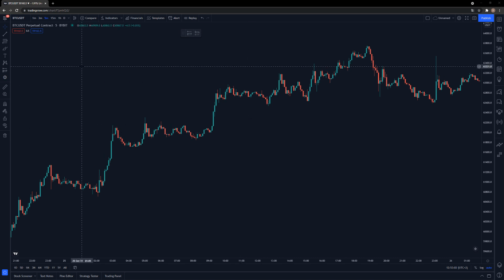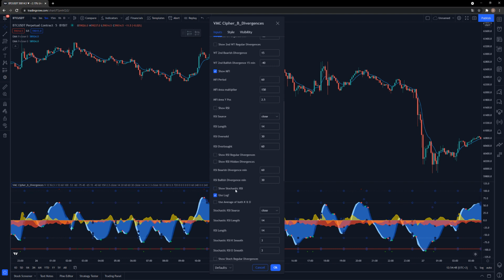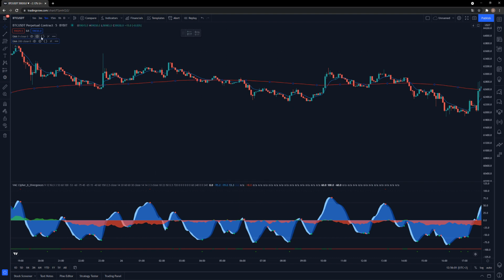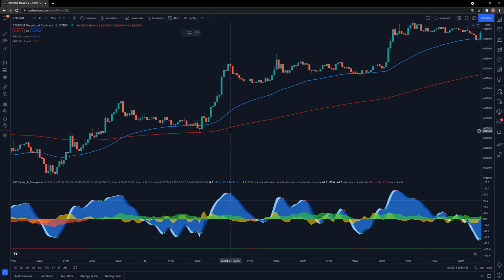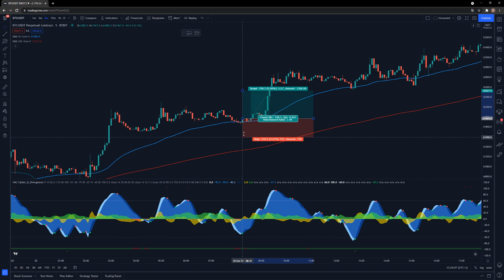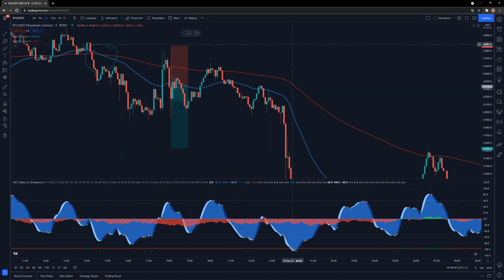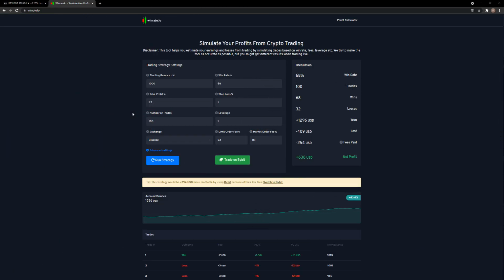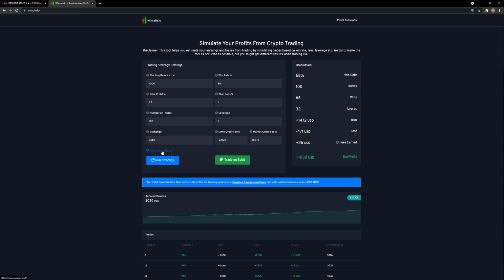VUMANCHU SCALPING 5 MIN - HIGH PROFIT